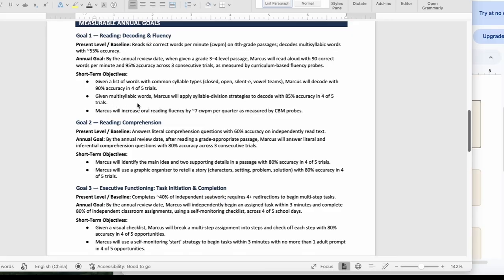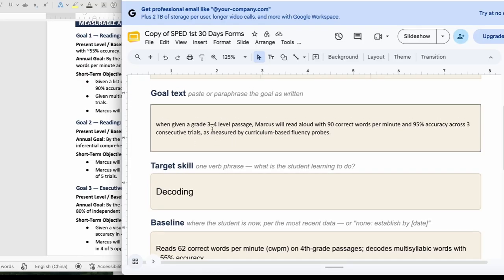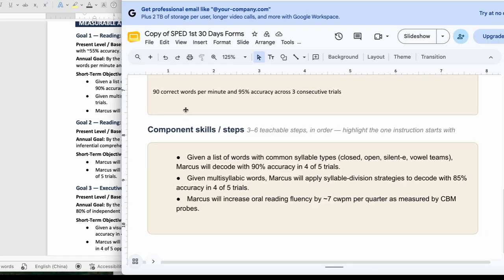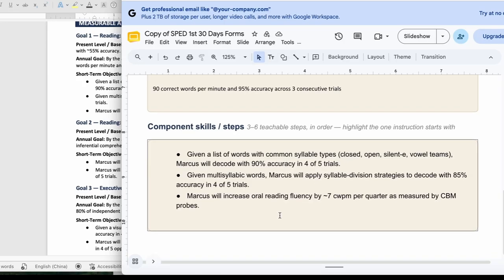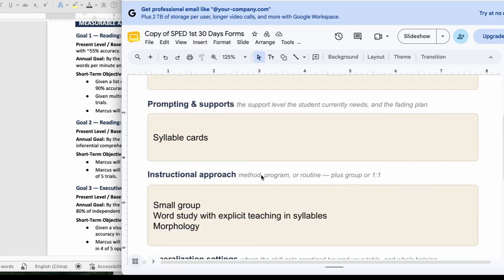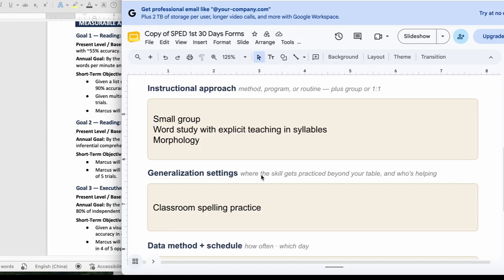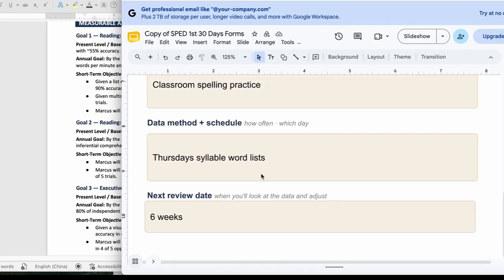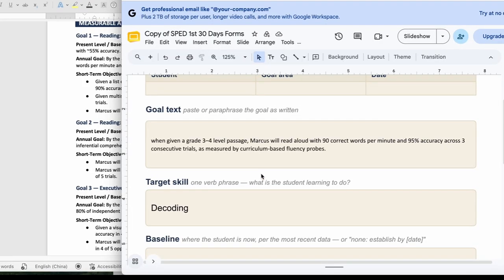How to Unpack an IEP Goal for Instruction | From IEP to Lesson Plan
Every two weeks, you'll receive practical strategies, tools, and ideas for making learning support more effective in international schools.

SPECIAL ED VIDEOS
🧳 I decided to give my special education videos their own channel.

You've identified the IEP goal that needs the most instructional attention. Now comes the harder question:

What exactly do you teach?

In Part 2 of my From IEP to Lesson Plan series, I show you how to unpack an IEP goal so you can move from the language written in the IEP to actual instructional decisions.

From IEP to Lesson Plan

Part 1: Choose the priority IEP goal
Part 2: Unpack the goal ← You are here
Part 3: Turn the goal into an actual lesson

Want the Goal Unpacking Tool I'm Using?

My IEP Goal Unpacking Kit gives you a structured way to work through this process with your own students so you can move from IEP language to clear instructional next steps.

In Part 3, I'll take the goal we've unpacked here and show you how I turn it into an actual special education lesson.